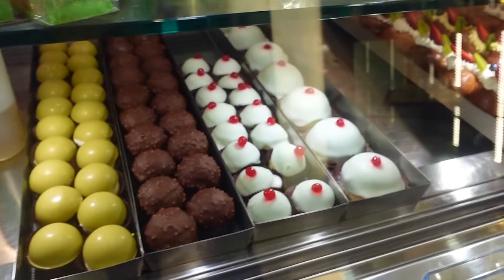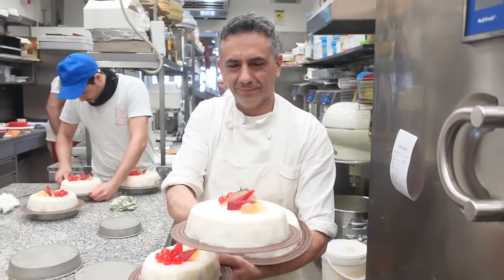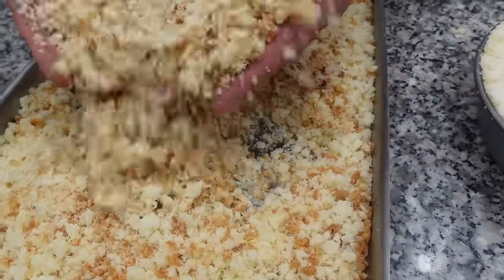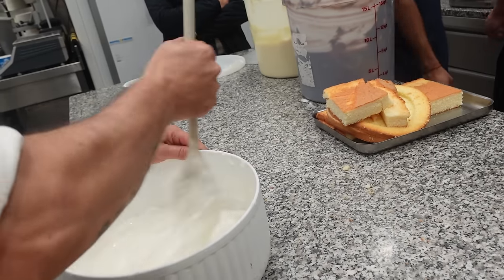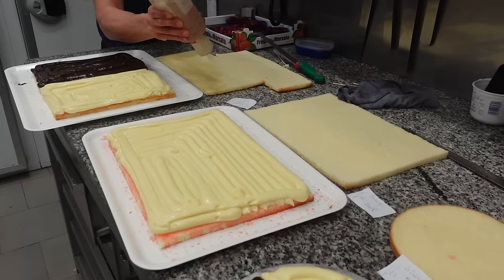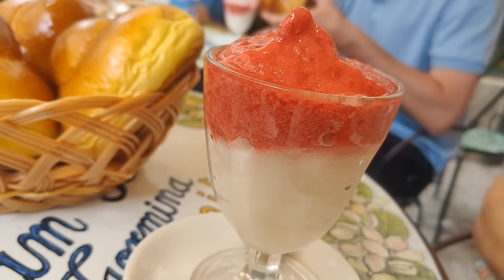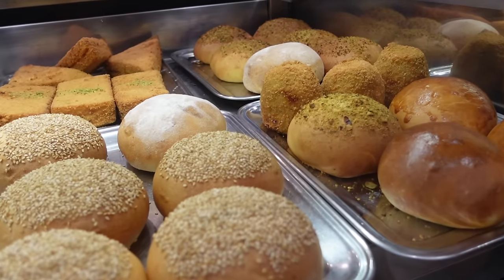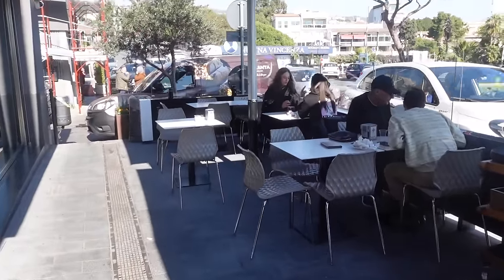Inside One of the BEST Bakeries In Catania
Sicily is known for its beautiful and delicious desserts. The history goes back to the Arab domination and then evolved .
Probably the most important is the Cassata, a ricotta based sweet cake with a sweet glaze topping. There is also  cannoli, granita, pasta di mandorla and the list goes on!  We go to Quaranta, outside of Catania a 3 generation owned pastry shop and more to see how cassata is made along with other sweet delicious cakes.
*Coming to Sicily? We do tour consulting, bookings and also small private and customized or small group tours.
*Here is our Amazon Shop with Sicilian Products we back